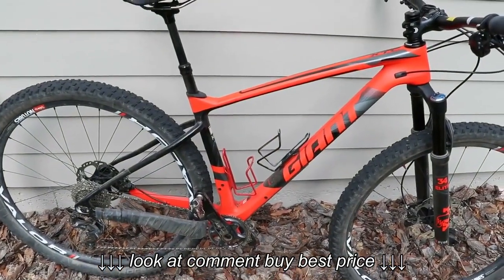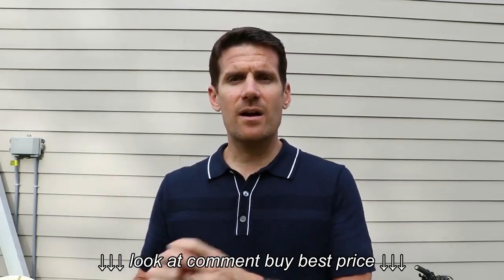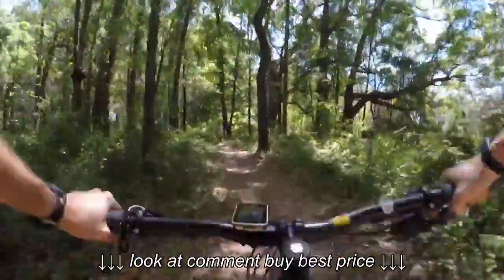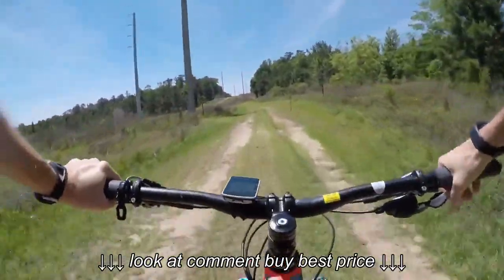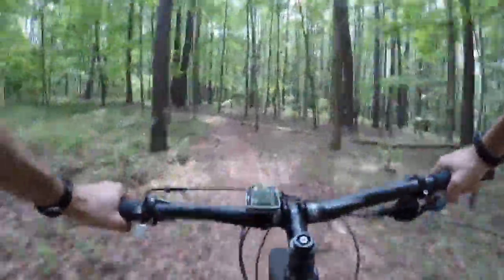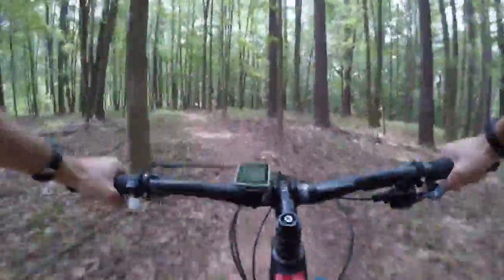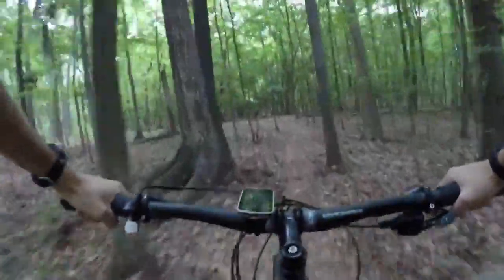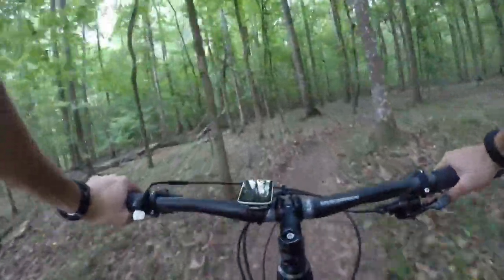Hardtail vs Full Suspension A Comprehensive Guide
Hardtail vs Full Suspension   A Comprehensive Guide, Hardtail vs Full Suspension   A Comprehensive Guide